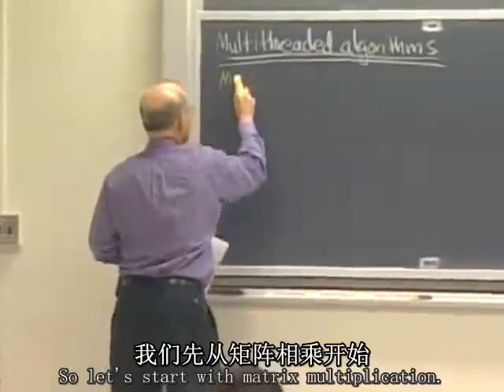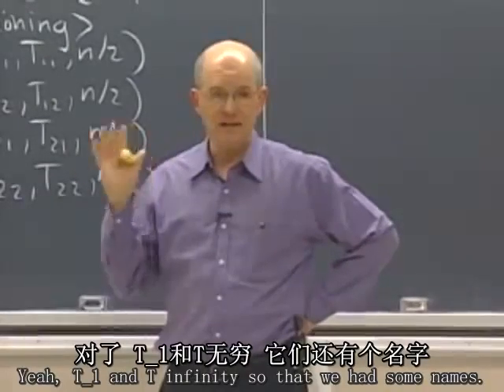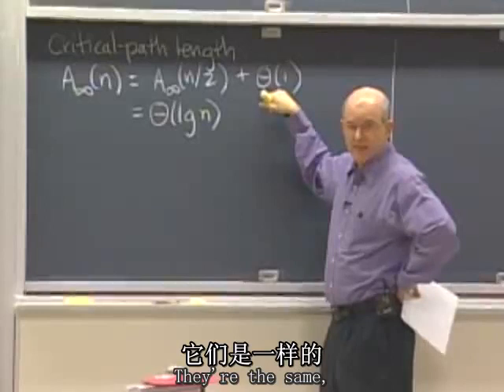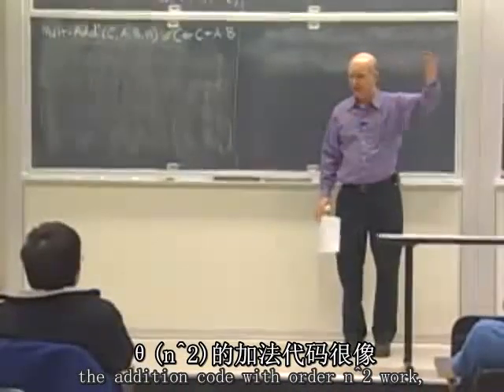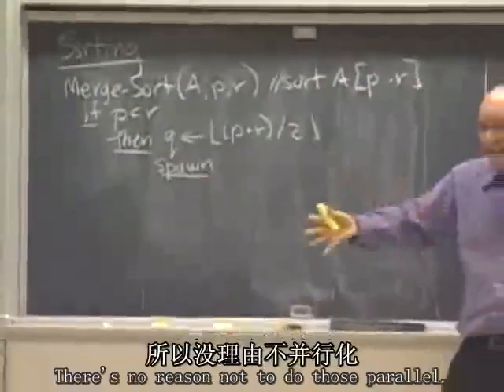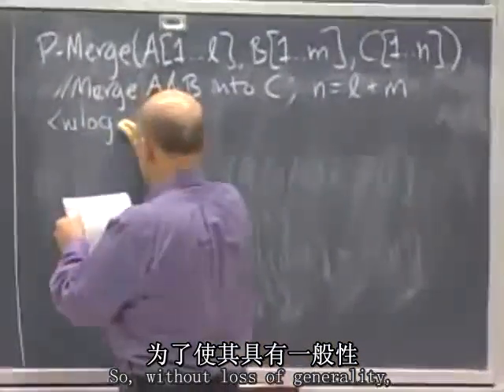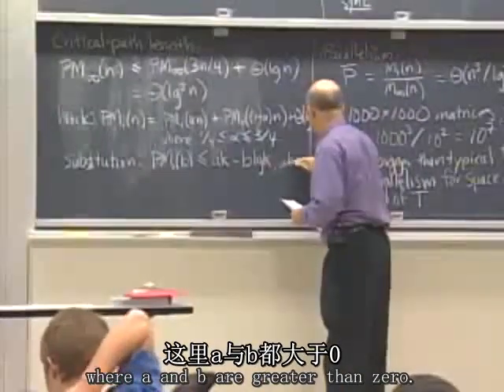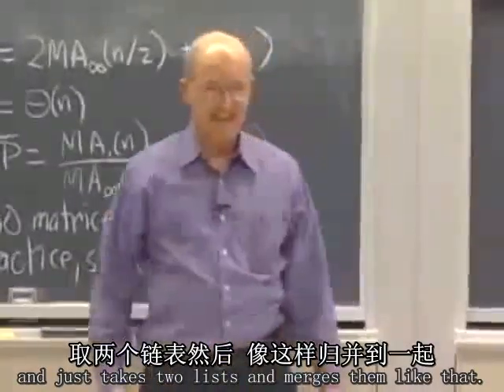【MIT算法导论】------ 21高级课题 并行算法（二）